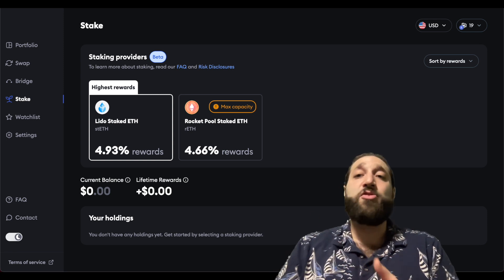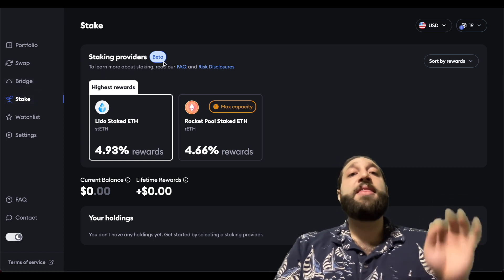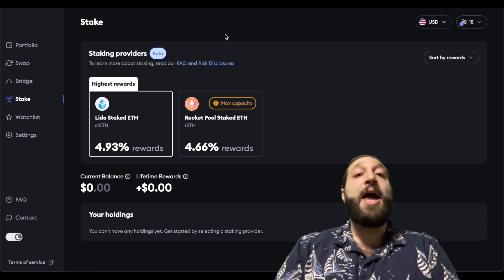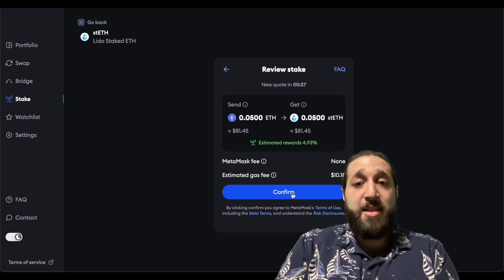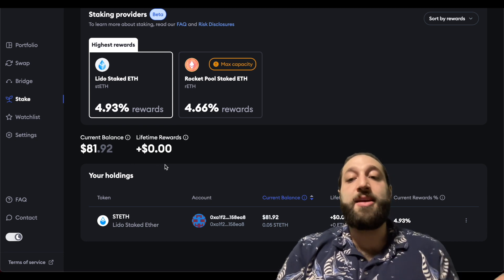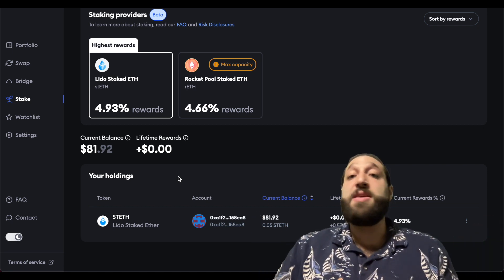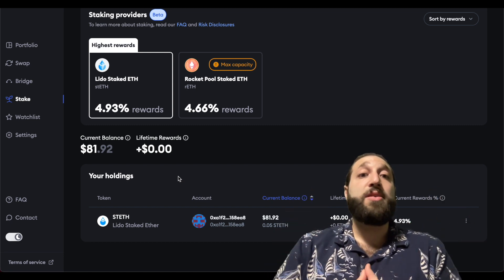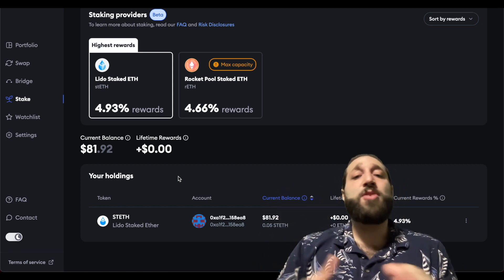Stake ETH on Metamask + Metamask Airdrop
Register with our BYBIT link and receive up to $30,000 USDT in Bonuses! 🔥

Metamask has released their staking beta and this video will show you step by step how to stake your ETH! With the highly sought after Metamask airdrop, this may add points for a larger airdrop!